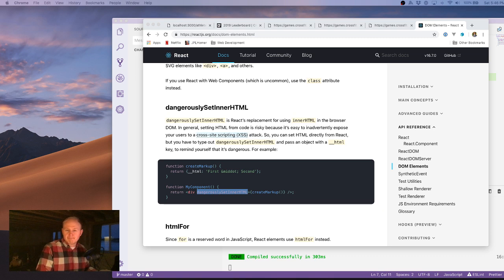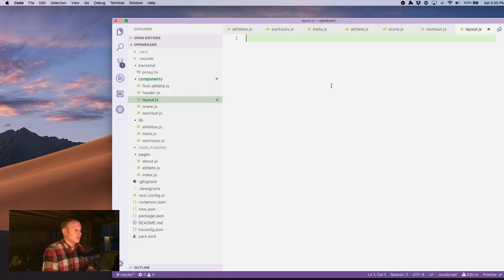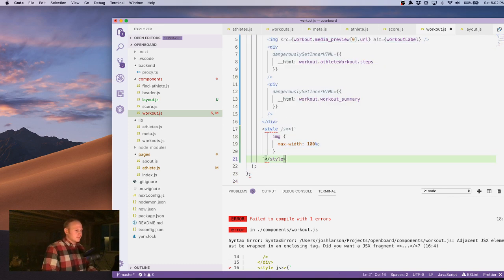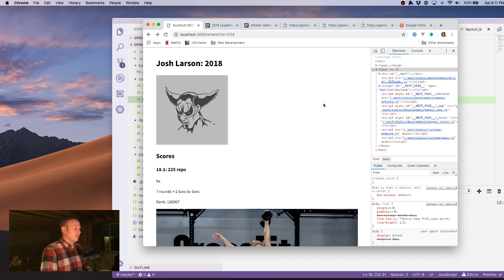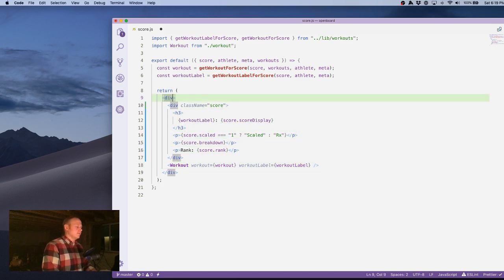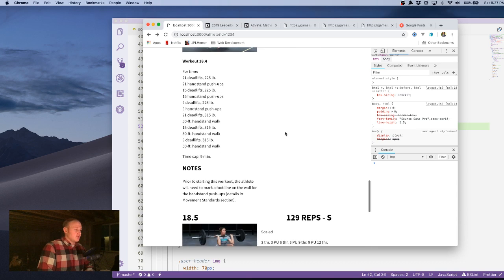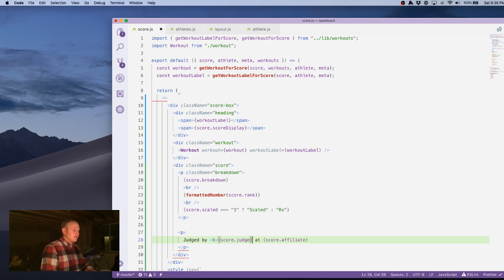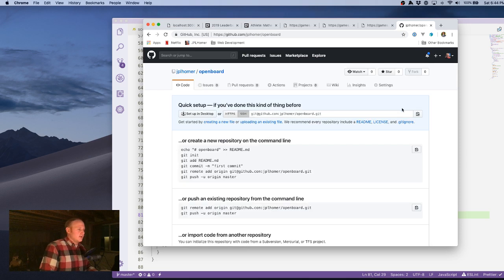Building a CrossFit Open Stats App with React, Pt. 2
Let's use the CrossFit Open API to build a little app called "Openboard" that allows you to view an athlete's yearly Open performance in a friendly view.